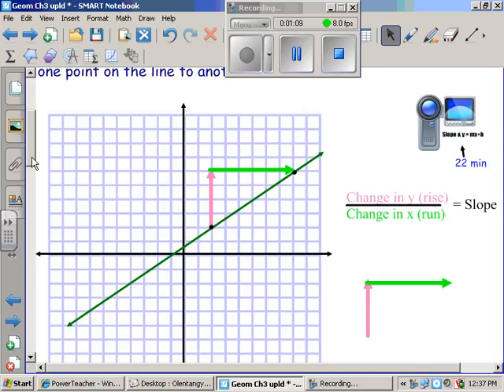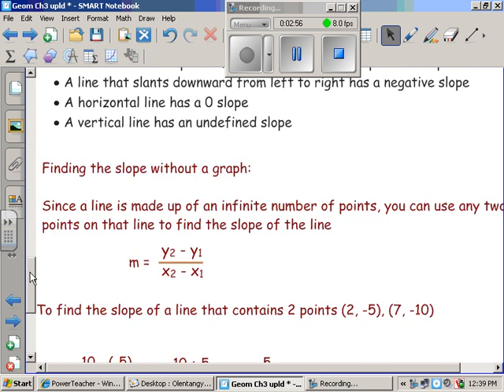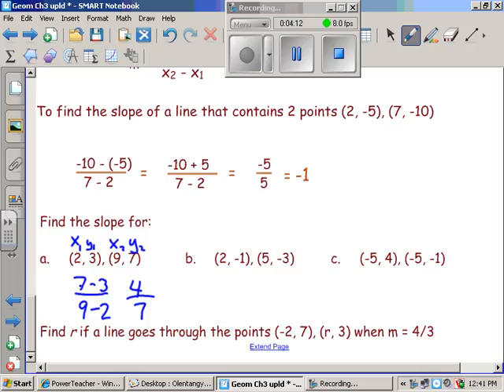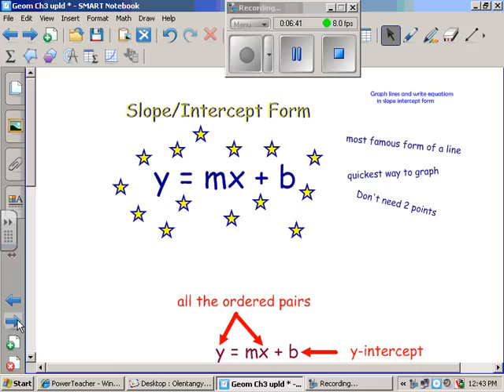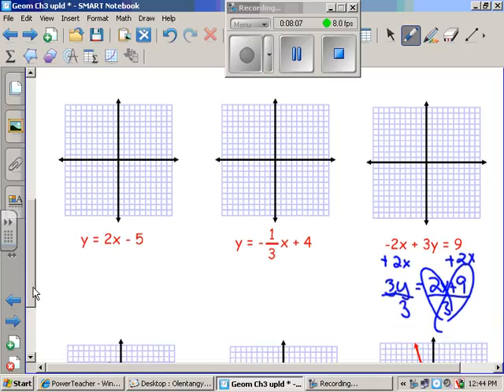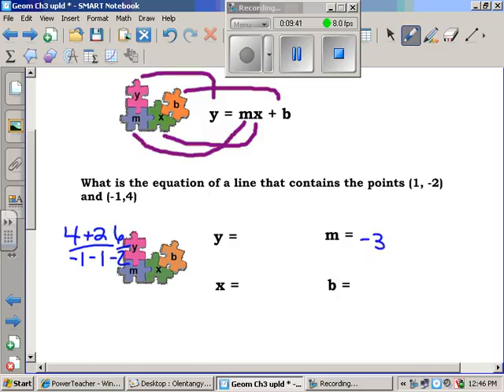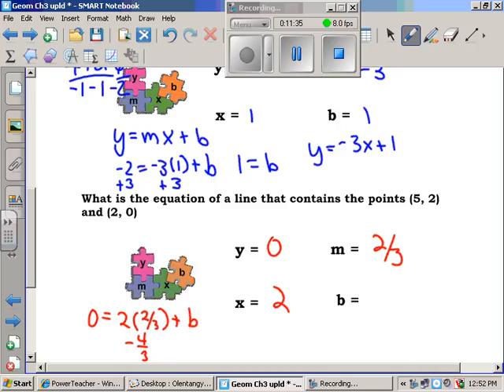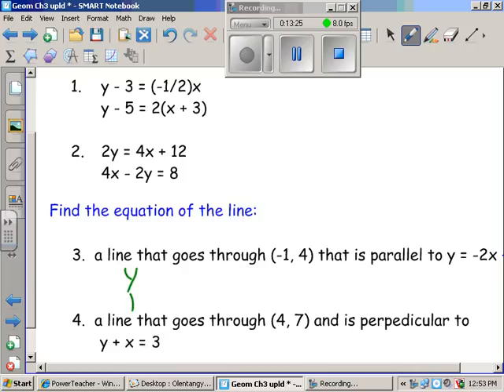archer 10-17.wmv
Equations of lines (parallel and perpendicular)